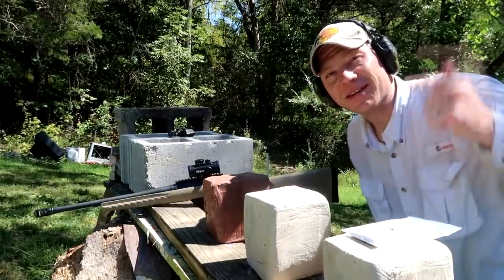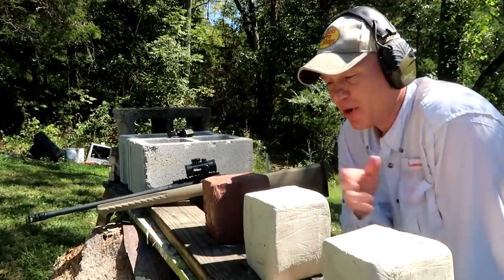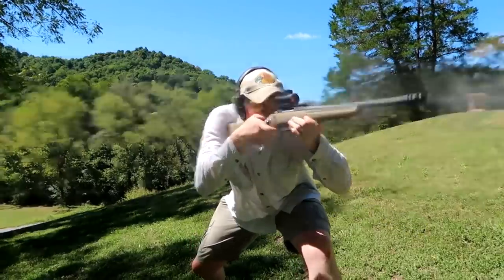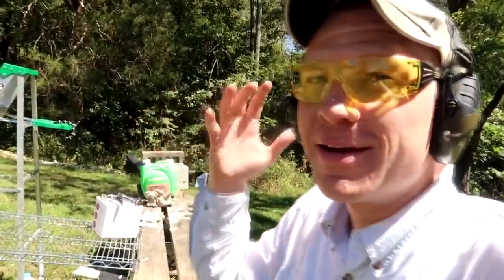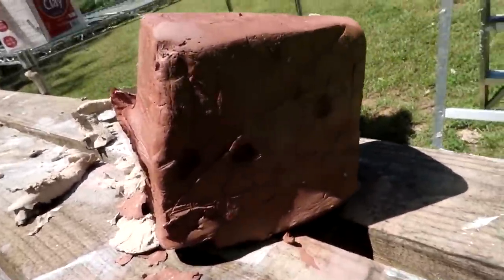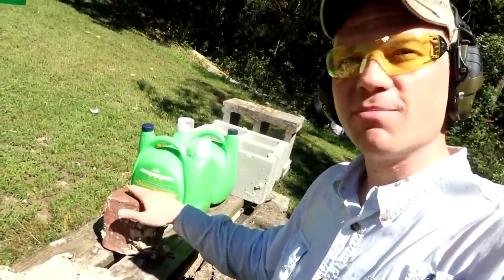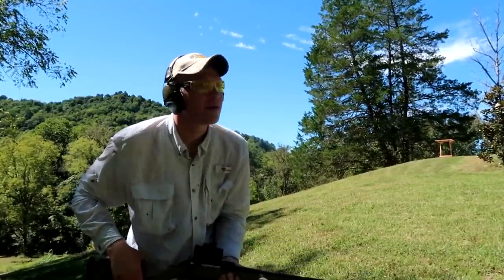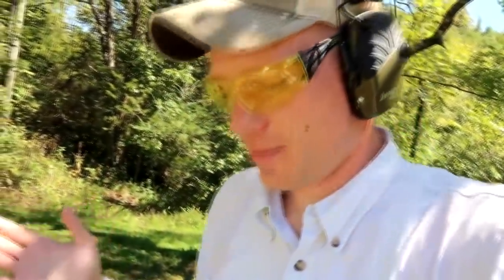NASTY 450BM vs CLAY BLOCKS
450 bushmaster
.450 bushmaster